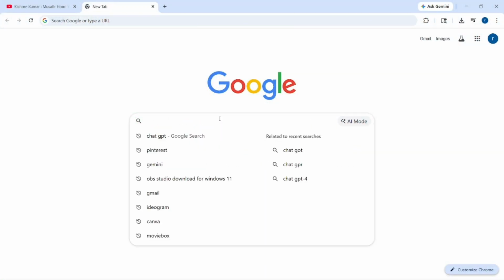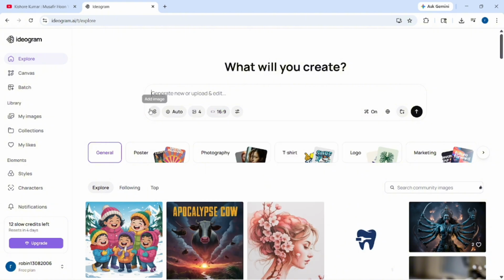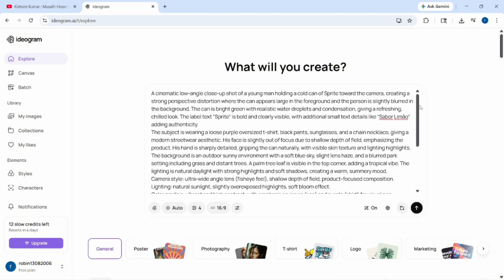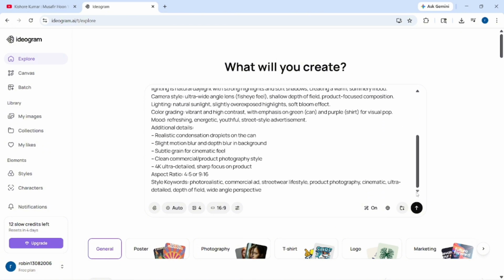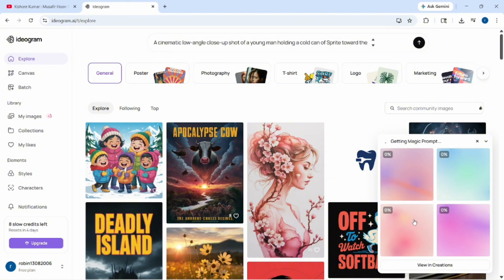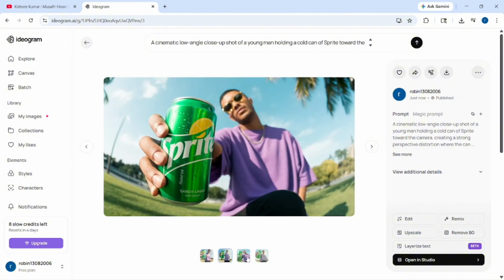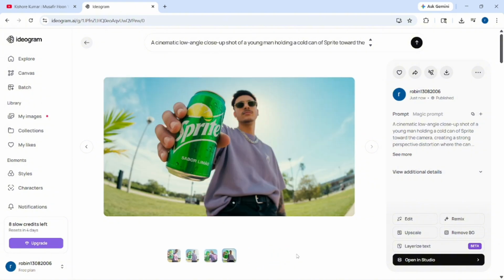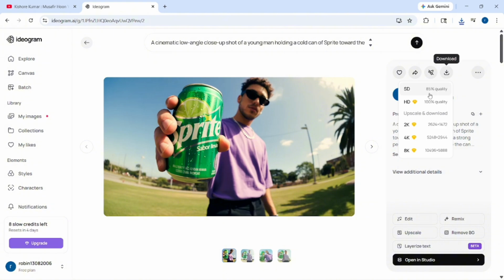This New AI Image Generator Changes Everything (1 Prompt = Multiple Images)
this new ai image generator changes everything—create multiple high-quality images from a single prompt with no photoshop or design skills required.

in this video, you’ll learn how to generate multiple image variations using ai tools that automatically create different styles, compositions, and visuals from one input for design, content, and ecommerce use.

people searching for:
ai image generator multiple outputs, one prompt multiple images ai, best ai image generator 2026, create images with ai free, ai art generator tools

this is perfect for designers, content creators, marketers, and anyone who wants fast, scalable image generation without manual work.